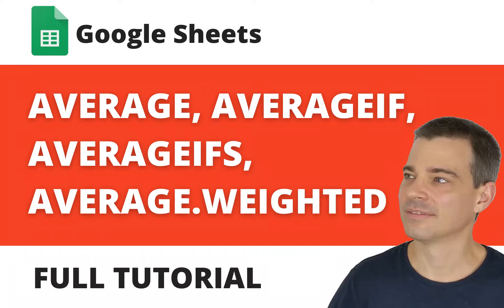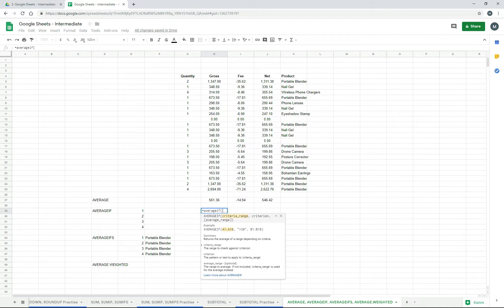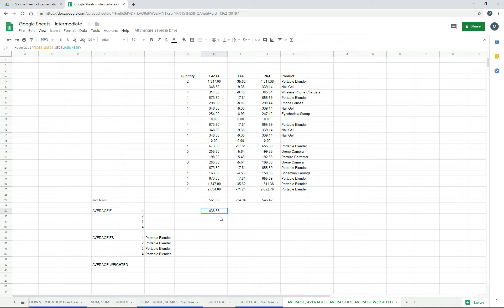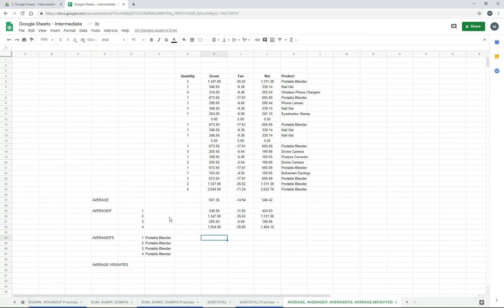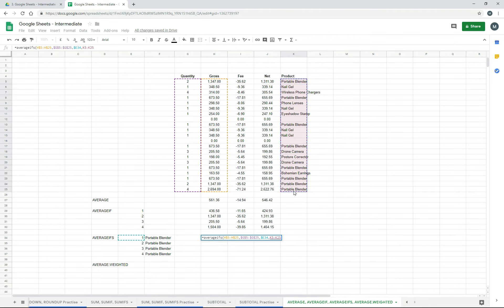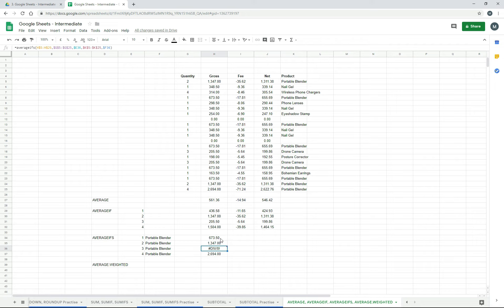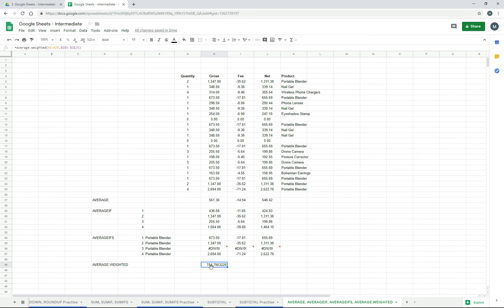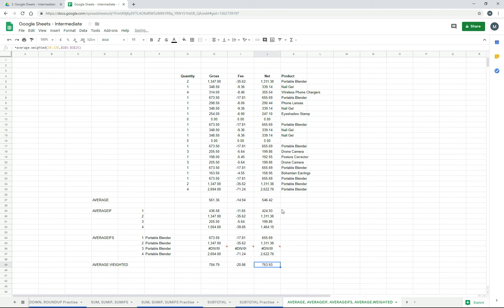AVERAGE, AVERAGEIF, AVERAGEIFS and AVERAGE.WEIGHTED Functions in Google Sheets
Learn how to use the AVERAGE, AVERAGEIF, AVERAGEIFS and AVERAGE.WEIGHTED functions in Google Sheets.

To get the data source file for this lesson open Google Sheets

If you would like to learn more about Google Sheets check out our full-length tutorials: